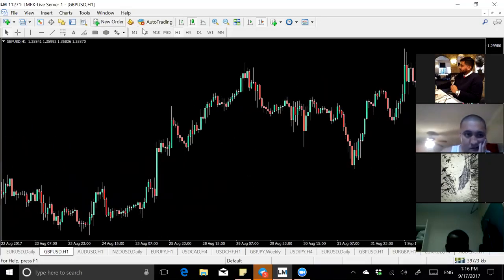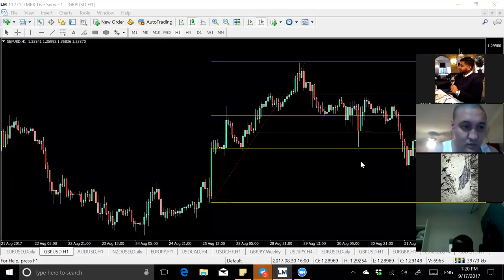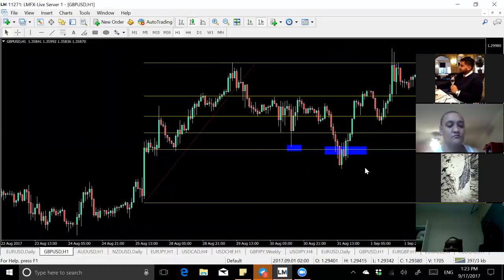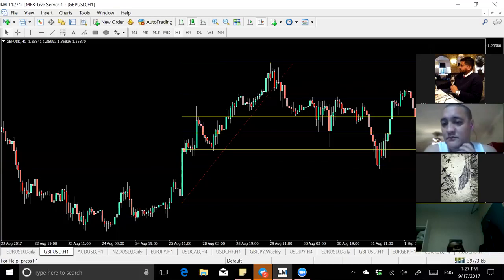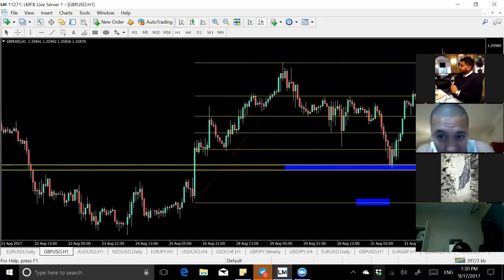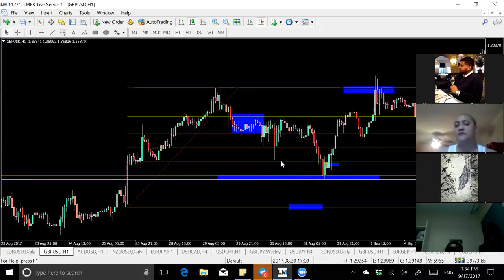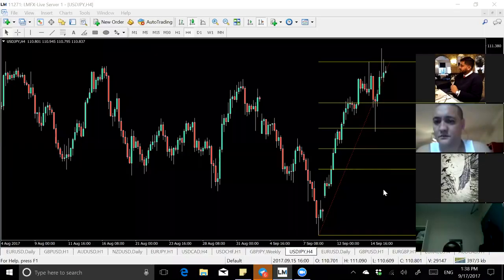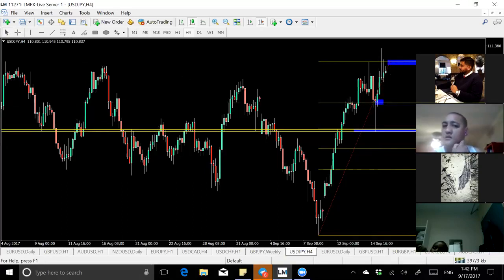Mastering Fibonacci Retracements